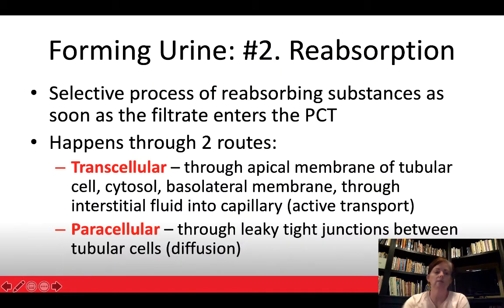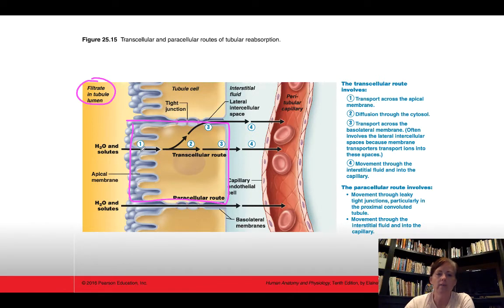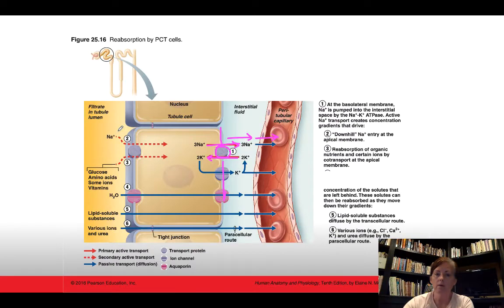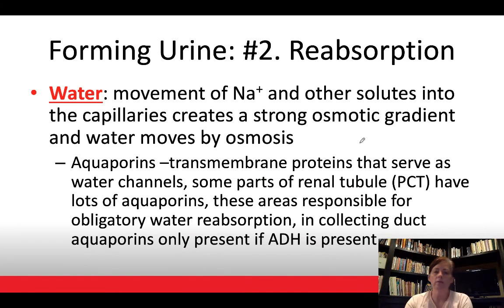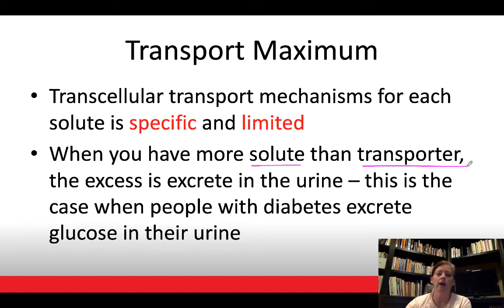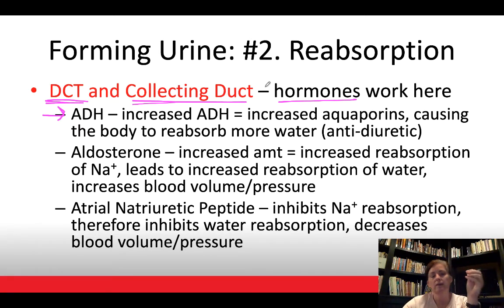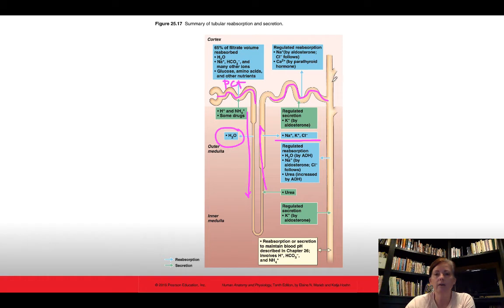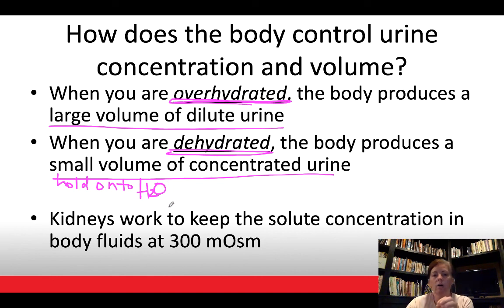Renal physiology lecture.part 2